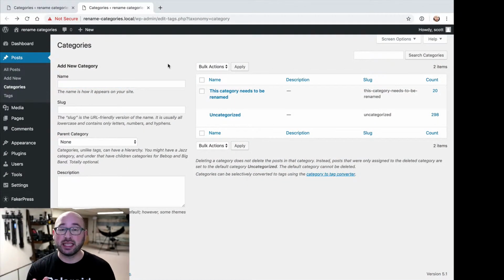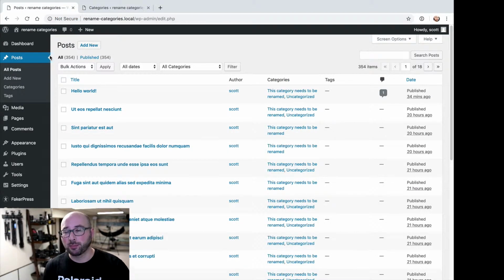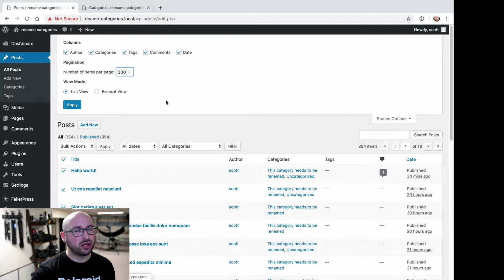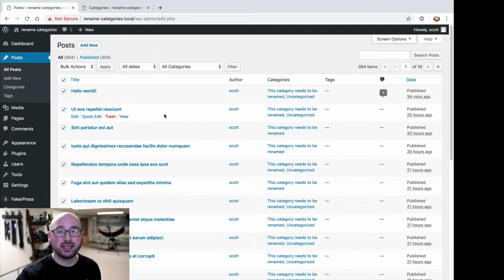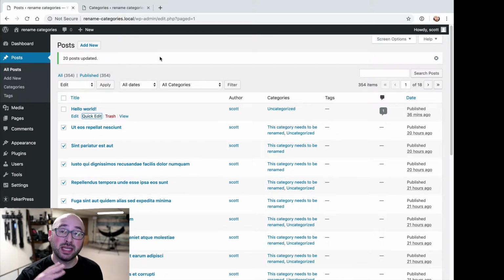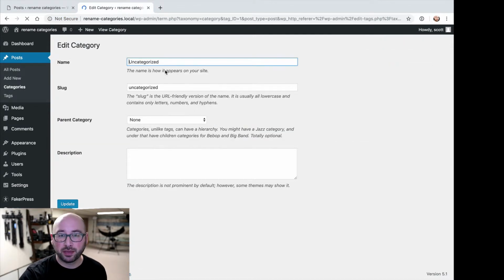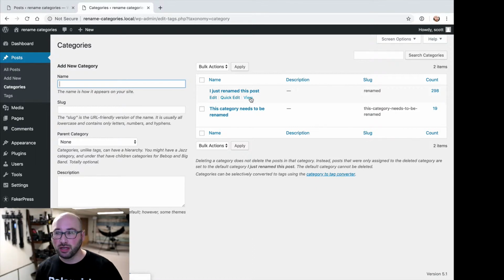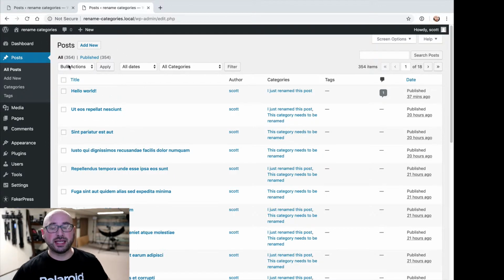Episode 79 - Changing Categories (and Tags) in Bulk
There was a question in the WordPress for Photographers group on Facebook asking about changing categories for a few hundred posts in bulk. There are multiple ways to do it, but there is one way which is the quickest way, and least strain on your server. In this video I share a recommended method.